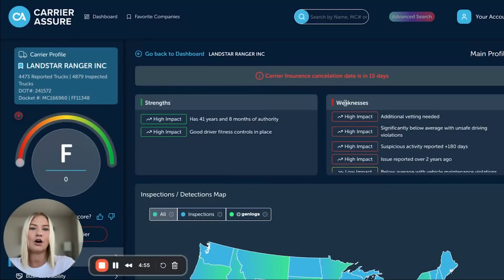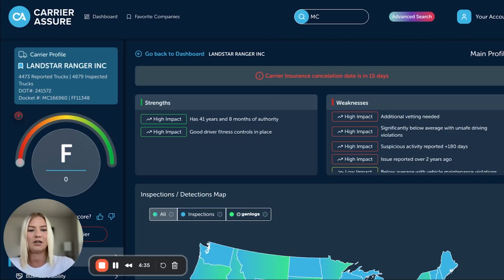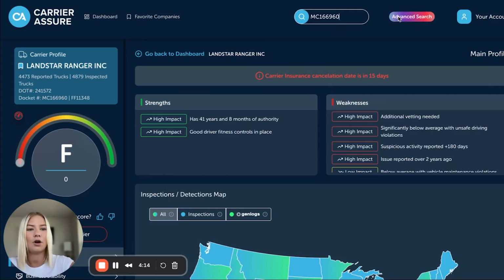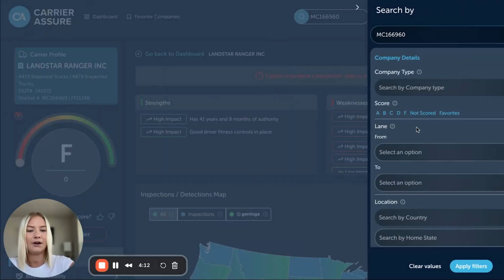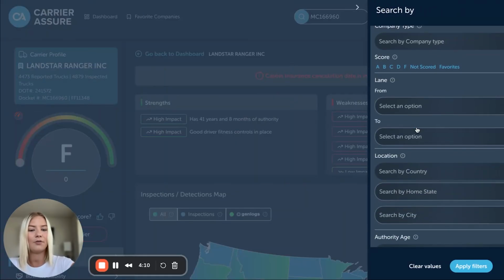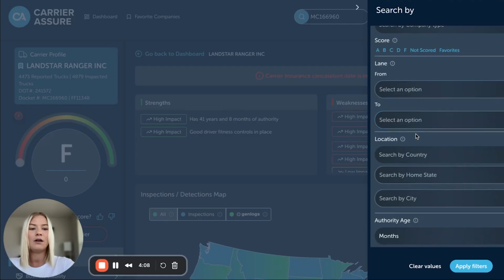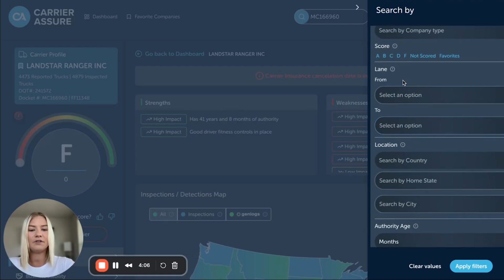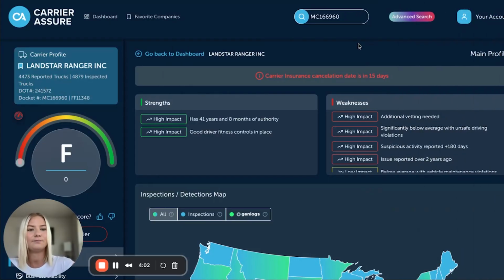How to Search for a Carrier in Carrier Assure | MC Lookup, DOT Lookup & Carrier Vetting Tips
Learn how to quickly and accurately search for a carrier in Carrier Assure with this step-by-step guide from Melanie. Discover why using an MC number search or DOT number search is the fastest way to get precise results, and how to avoid common mistakes when searching by name.

In this video, you'll learn:

✅ The best way to use Carrier Assure for a carrier lookup
✅ Why MC lookup and DOT lookup return the most accurate results
✅ How to find a carrier score from A to F instantly
✅ When to use the advanced carrier search feature for equipment, location, or authority filters
✅ Which carriers we score and which ones we don’t (for example, we don’t score inactive carriers, intrastate only carriers, or enterprise authority carriers)

Whether you’re a freight broker looking for freight broker tips, a shipper doing carrier vetting, or part of the trucking industry seeking trucking compliance guidance, these tips will save you time and help you make smarter decisions.